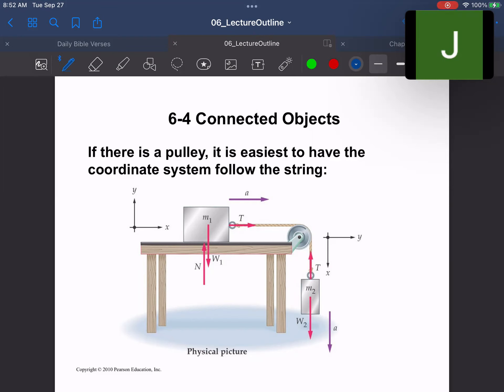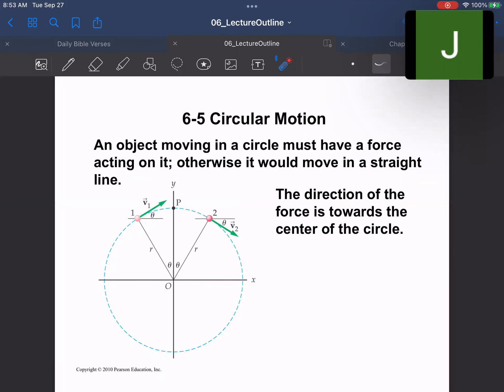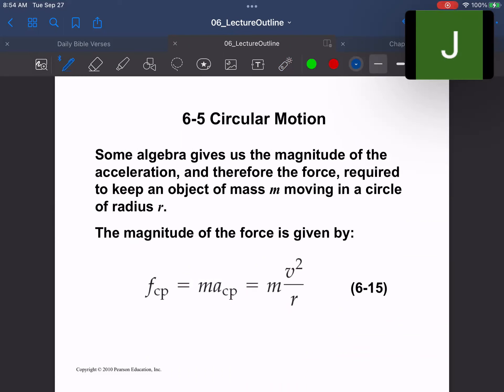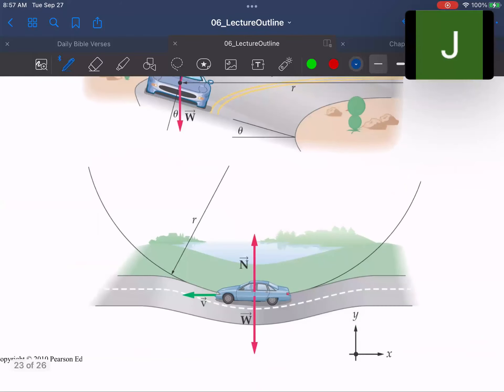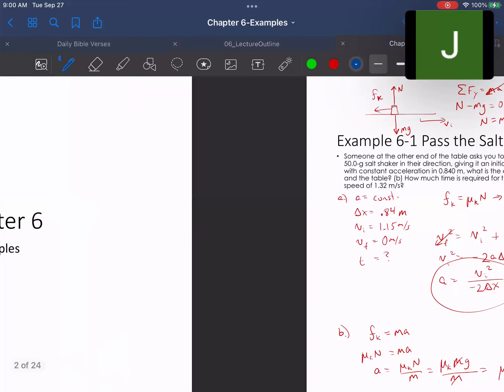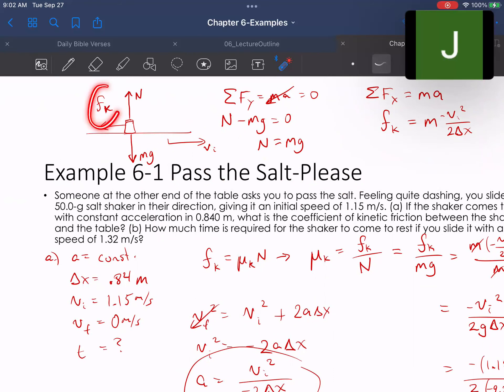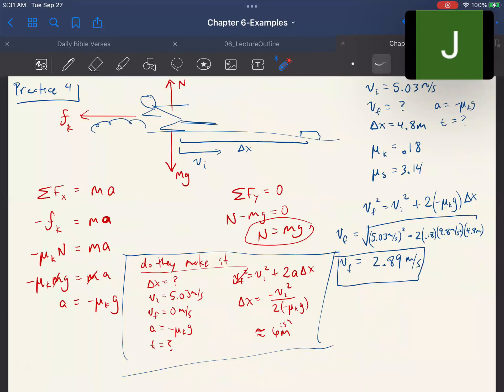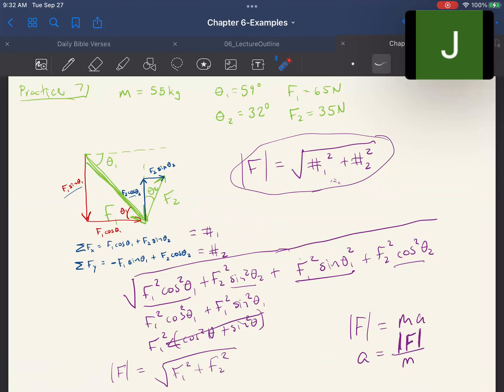Physics 1 Chapter 6 pt 2 and Examples